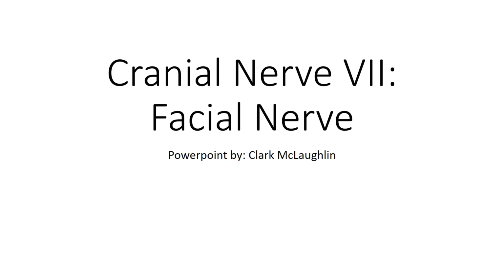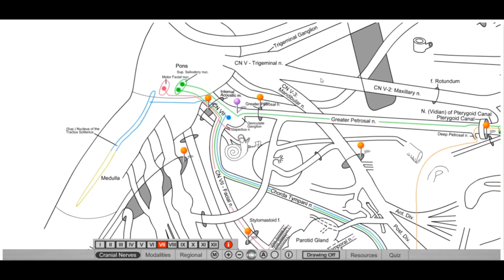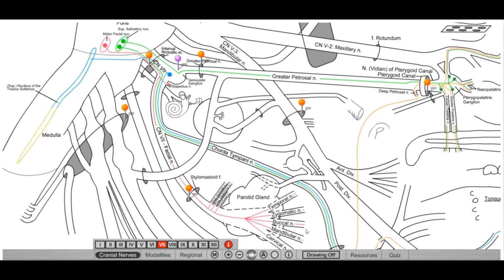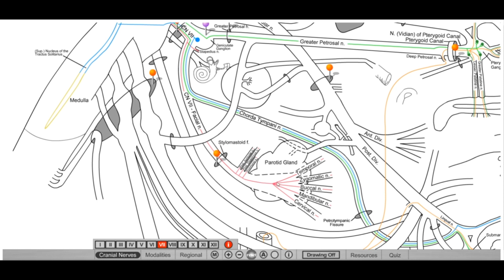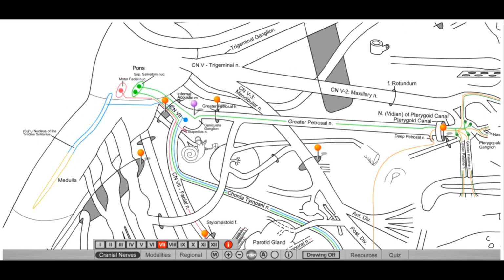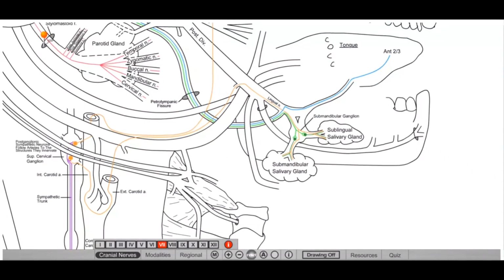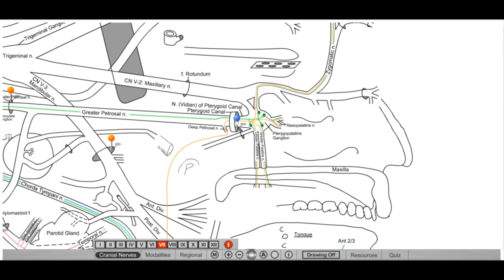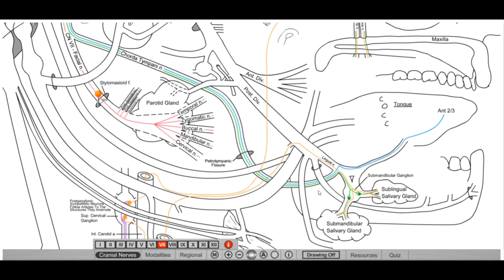Cranial Nerve VII Facial